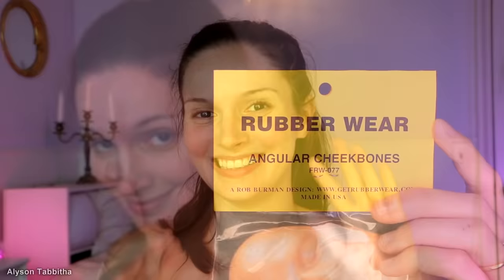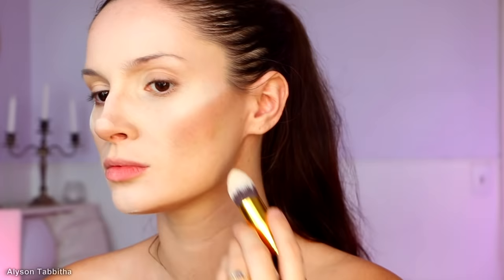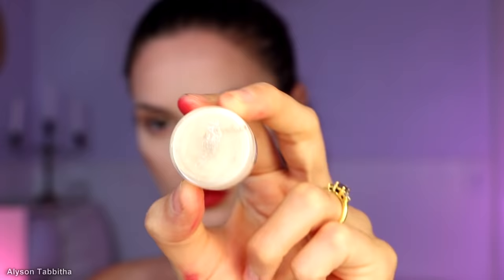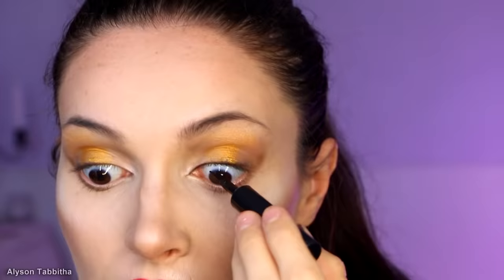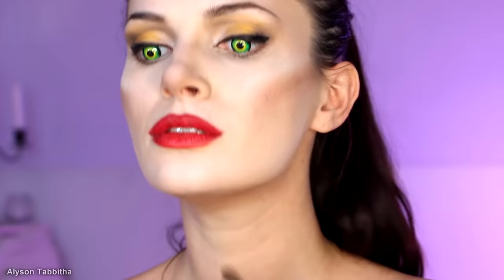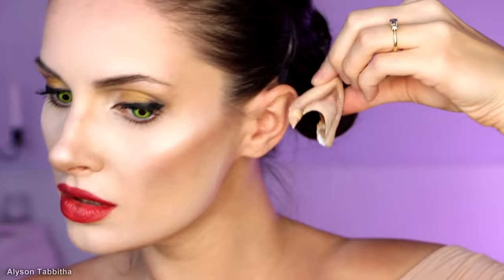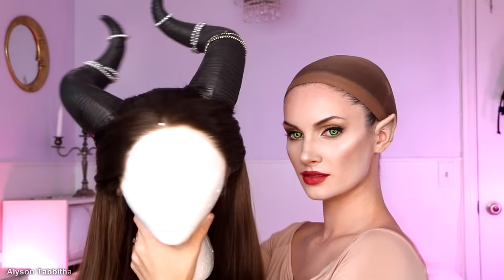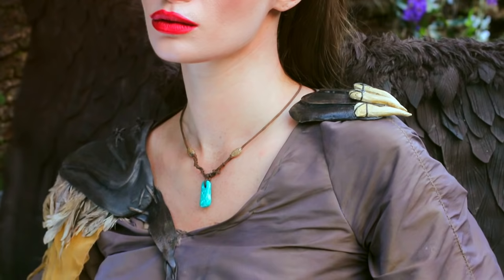Maleficent Makeup Transformation - Cosplay Tutorial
PRODUCTS:

Color: : Sweety K Crazy Lens with Power - Green Werewolf

WIG Brown

(Wig I Originally ordered, They Changed item, No longer the same wig I used in video)

Staff / Walking Stick

Elf Ears

Contour used

Lip Stain

Eyebrow Gel

CHAPTERS:
0:00 intro
0:58 Makeup
1:01 Prosthetic attempt
1:33 Foundation
1:48 Contour
2:46: Light Powder
3:23 Lips
4:17 Eyebrows
4:45 Highlighter
5:17 Eyes
6:36 Contacts
7:20 Touch Ups
7:53 Ears
8:12 Wig
8:52 Makeup Showcase
9:30 Outro